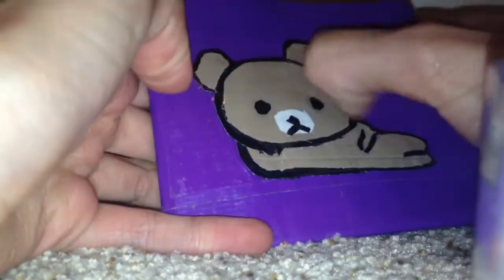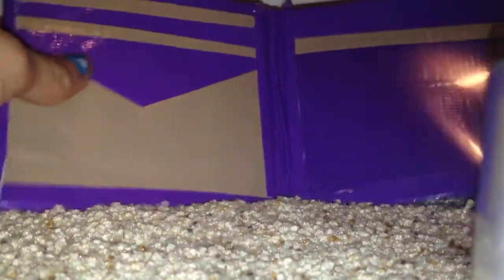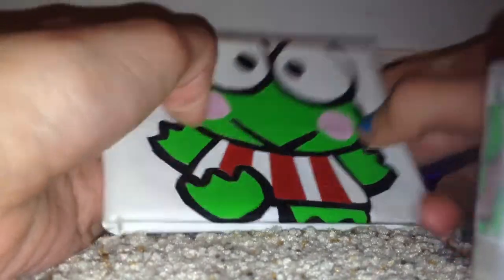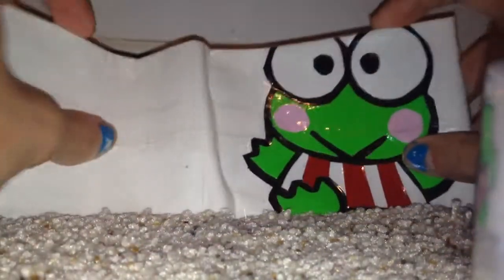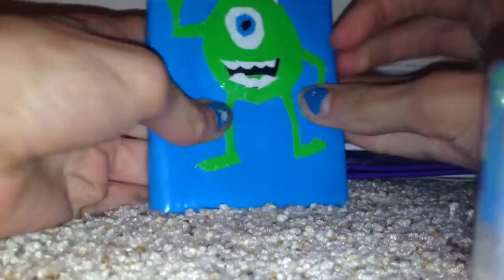stickyasducktape||fandoms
sorry quick video XD
I could not find the wallet for the life of me which is really disappointing but oh 🐳